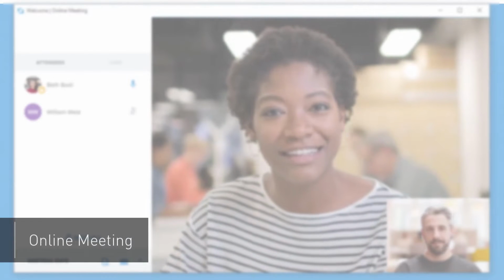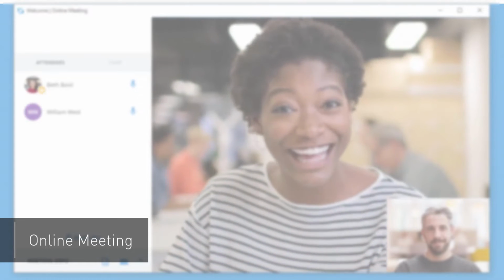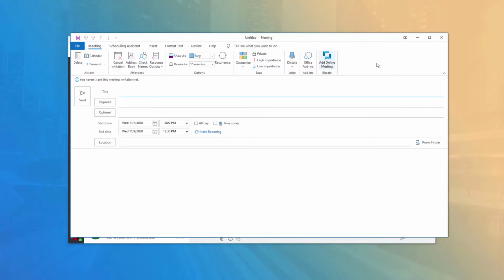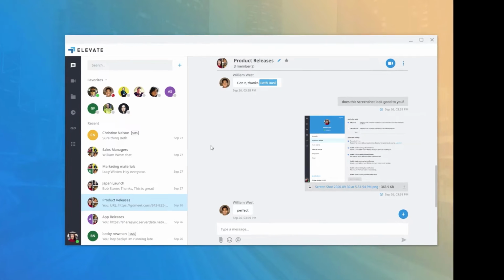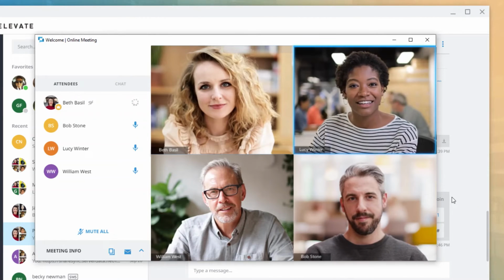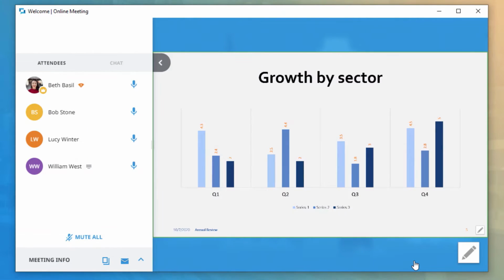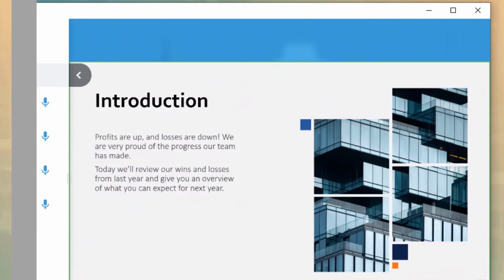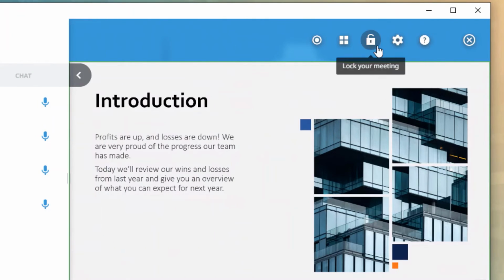Nytwork online meeting elevate online meeting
How to use Online Meeting